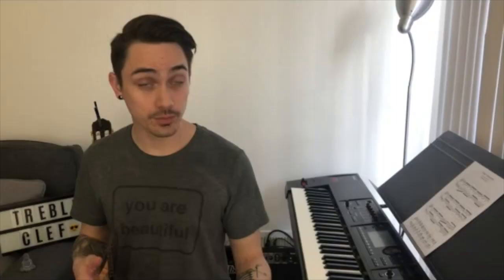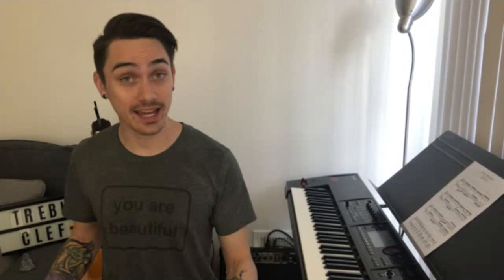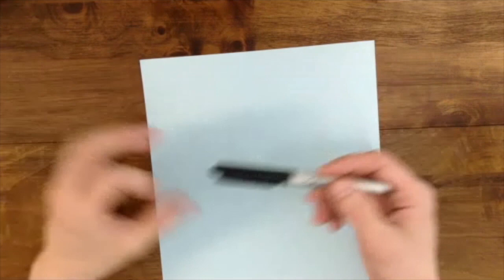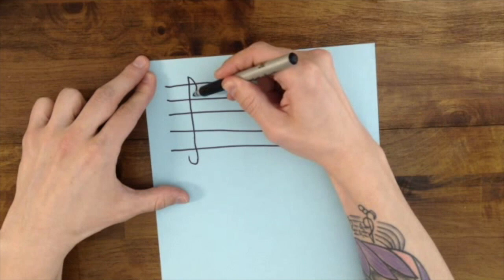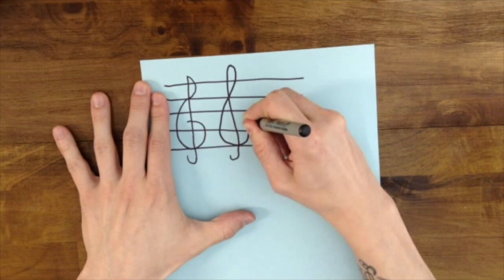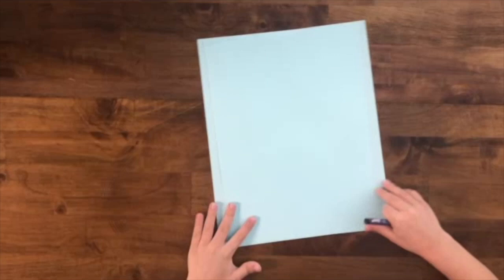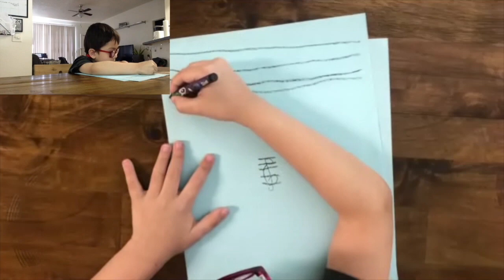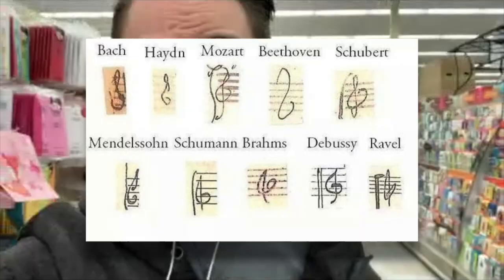How to Draw a Treble Clef (ft. a secret, special guest)!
Episode 3: The Treble Clef
Background music composed by James Mares

This week, we tackle the treble clef: it's history, how it's used, and how to accurately draw one of these bad boys! I also feature a secret, special guest for the first time in James Mares Music history!

My Gear:
Blue Yeti USB Microphone - Blackout Edition

Dragonpad USA Pop filter Studio Microphone Mic Wind Screen Pop Filter

InnoGear Microphone Suspension Mic Clip Adjustable Boom Studio Scissor Arm Stand for Blue Snowball Blue Yeti Microphone

Roland FA-08 88-Key Workstation

2011 MacBook Pro

Sibelius | Ultimate

Adobe Premiere Pro CC | 1 Year Subscription (Download)